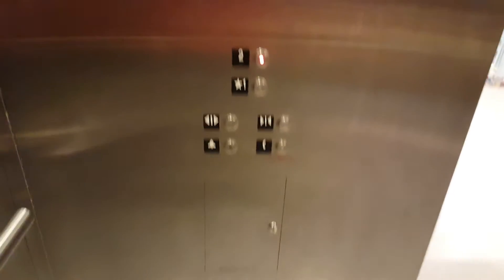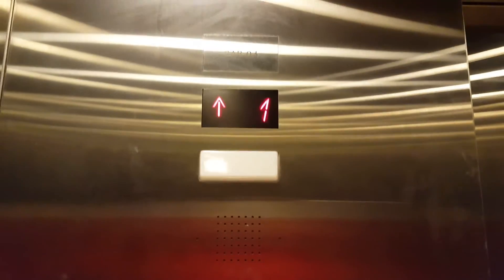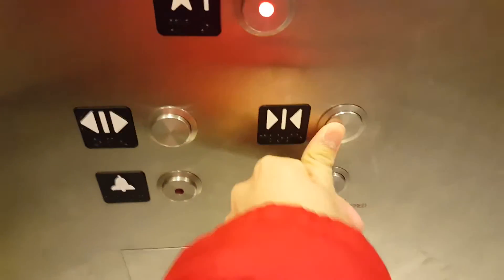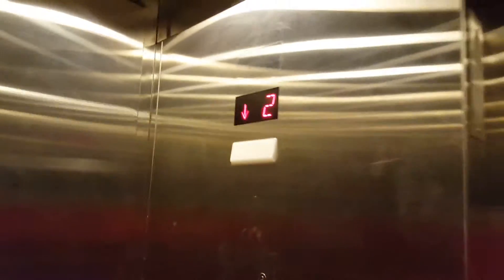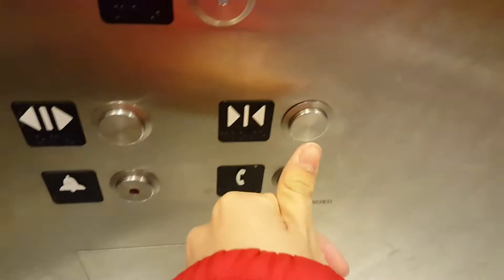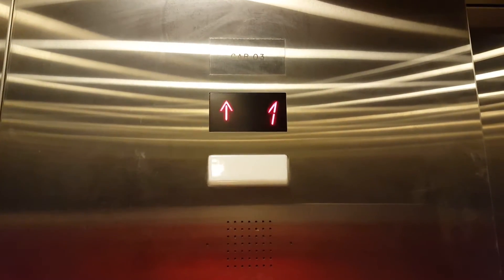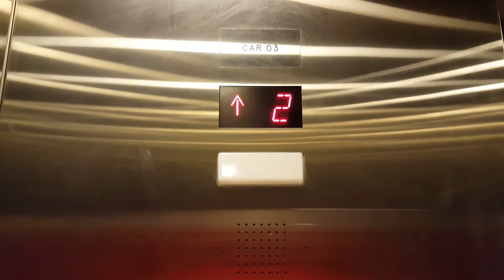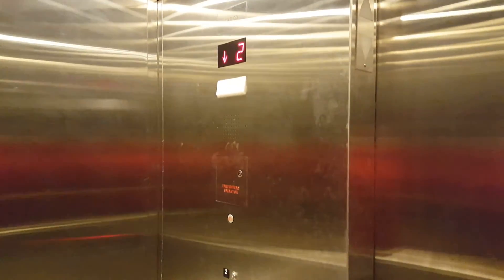Schindler Elevator at Forever 21 Square One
(1/9/16) Here is an elevator at Forever 21 store in Square One Shopping Centre in Downtown Mississauga.

# of elevators in a bank: 1
Brand: Schindler
Type: MRL Traction
Capacity: 2500 LBS
Floor: 2
Install: 2014